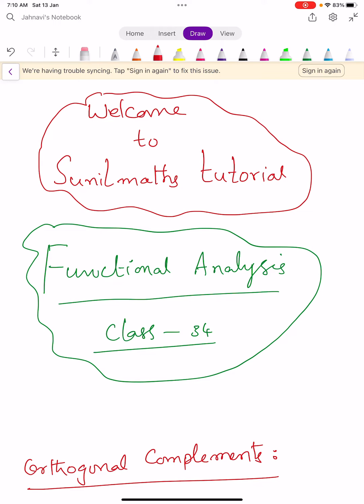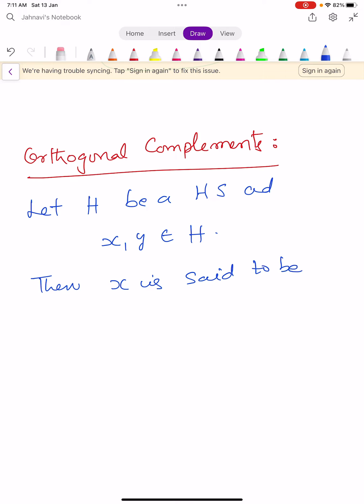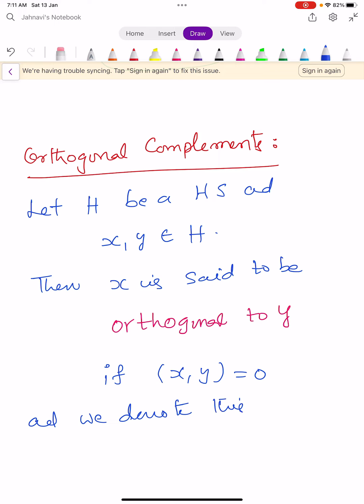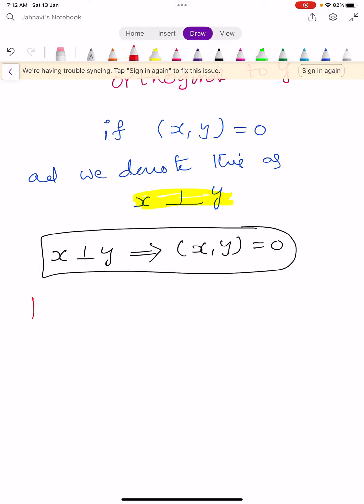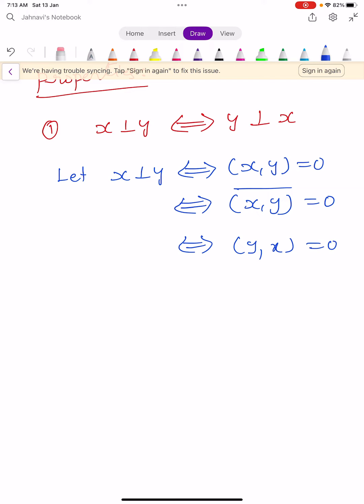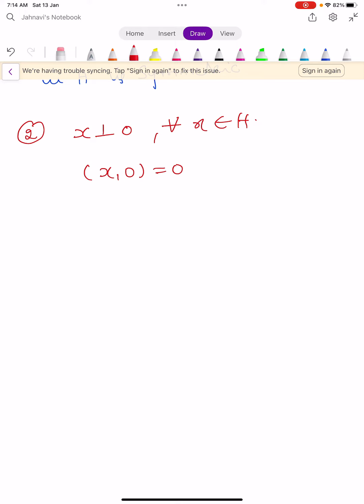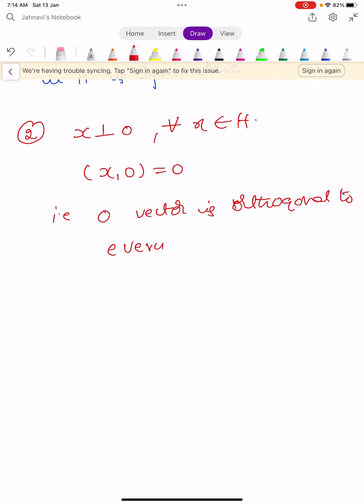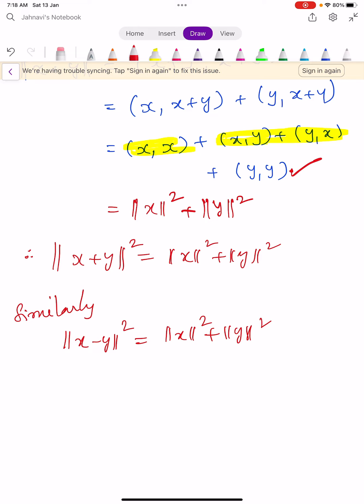Functional Analysis - Class -34:Orthogonal Complement